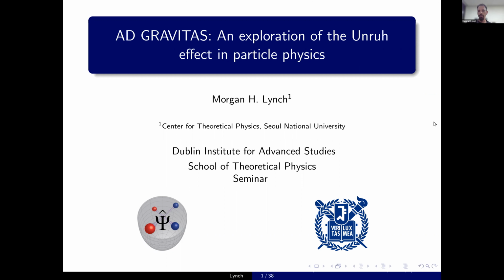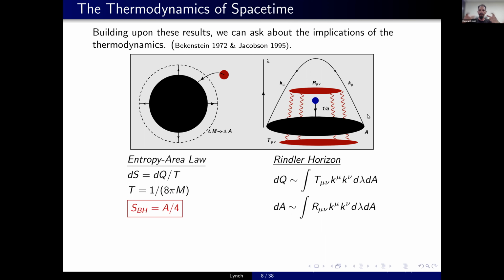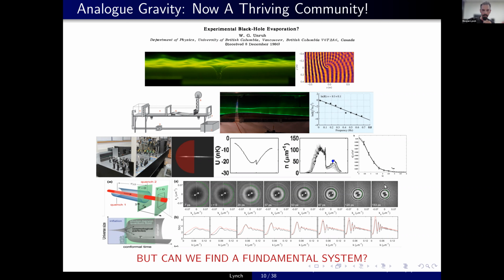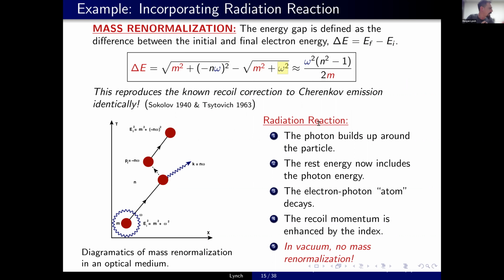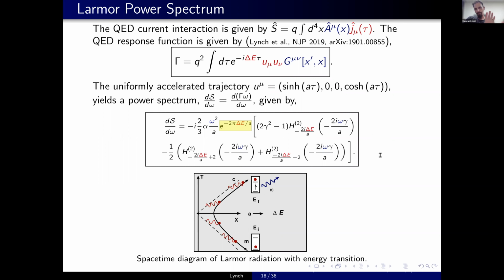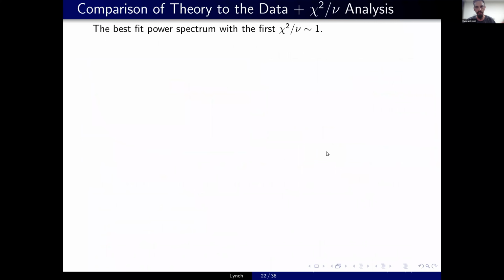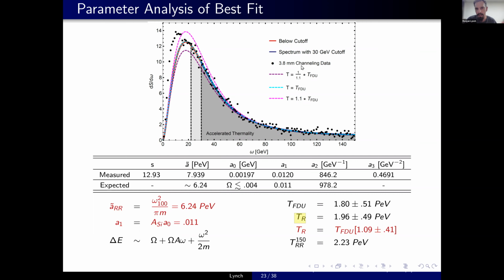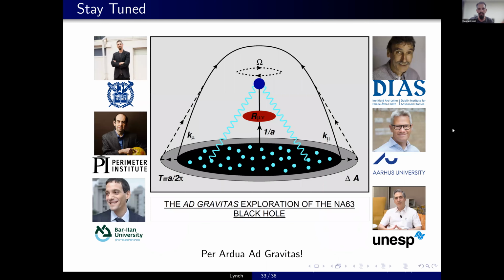AD GRAVITAS: An exploration of the Unruh effect in particle physics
The incorporation of classical general relativity into the framework of quantum field theory yielded a rather surprising result — thermodynamic particle production. In short, for fundamental deformations in the structure of spacetime, quantum mechanics necessitates the creation of thermalized particles from the vacuum. One such phenomenon, known as the Unruh effect, causes empty space to effervesce a thermal bath of particles when viewed by an observer undergoing uniformly accelerated motion. These highly accelerated systems will also have an associated Rindler horizon which produces this Unruh radiation at the celebrated Fulling-Davies-Unruh temperature. For accelerated charges, the emission and absorption of this Unruh radiation will imprint the FDU temperature on any photons emitted and subsequently detected in the laboratory. A recent series of high energy channeling experiments carried out by the NA63 collaboration at CERN have finally brought about the first observations and insights into the nature of the Unruh effect. In this presentation, I will discuss the various aspects of acceleration-induced thermality measured by these experiments at NA63.
Presented by Morgan Henry Lynch 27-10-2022.